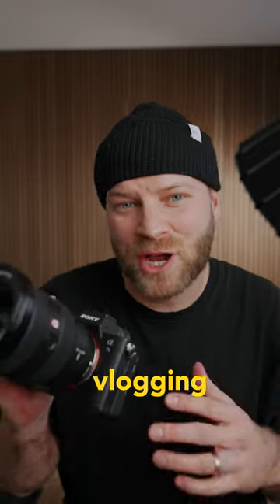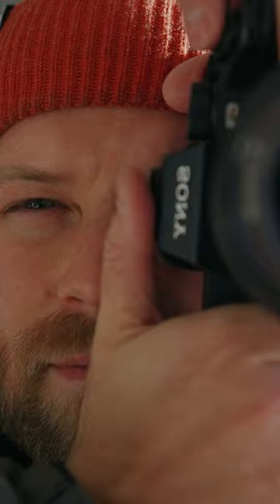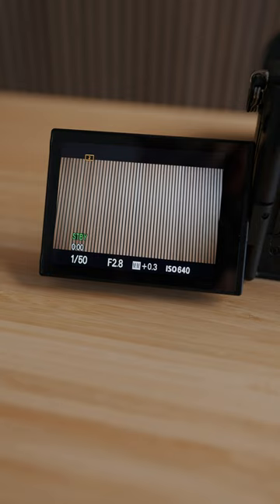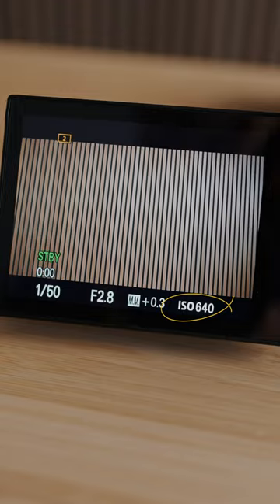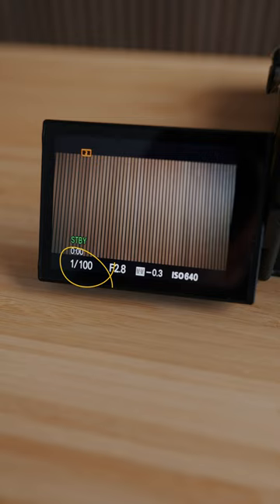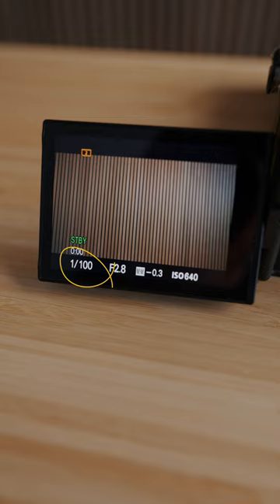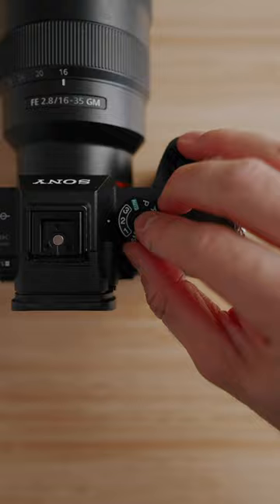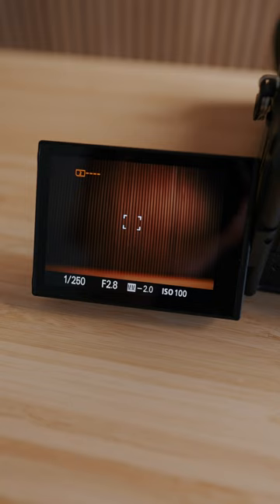Creating Custom Profiles for Hybrid Shooters (Photo & Video)